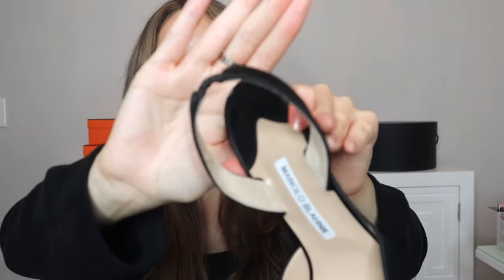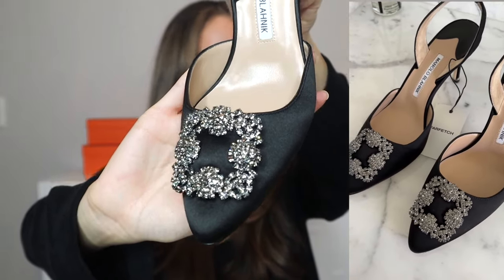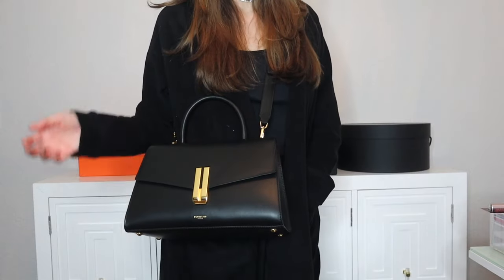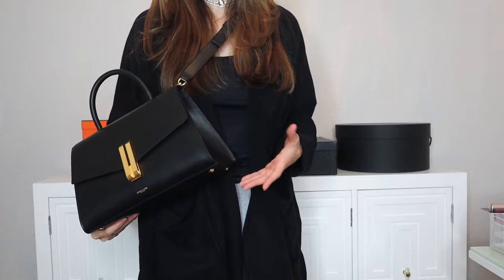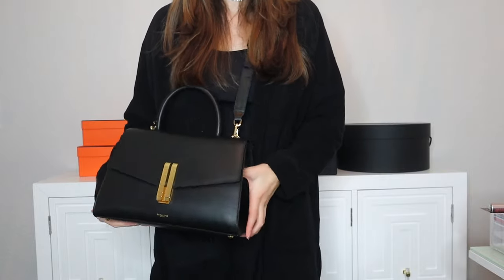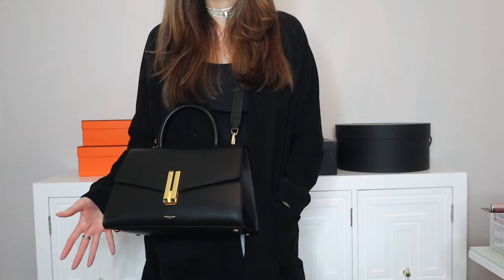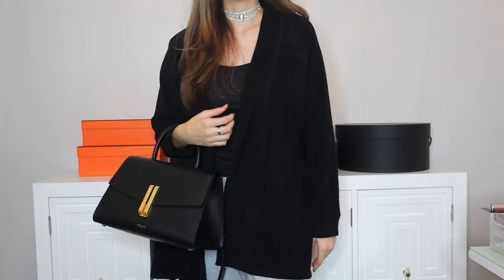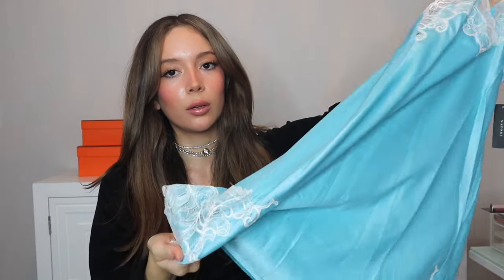Luxury Haul | FARFETCH, Givenchy, Manolo Blahnik, Zimmerman, Rimowa, Camilla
Longchamp Le Pliage Filet tote bag

RIMOWA Women's Black Hybrid Cabin S Suitcase in black gloss

Givenchy chunky sole Chelsea boots

STELLA MCCARTNEY Chemise: sold out

NATORI ENCHANT LACE TRIM CHEMISE
NATORI Cardigan: sold out

Larroudé Ibiza Mule in Multicolor Metallic Leather: sold out

Clergerie Paris TAFI BOOTS, BLACK / JAPAN PRINTED SCARF - CLERGERIE BY CHUFY

Tom Ford Rose D'Amalfi Eau De Parfum

Caudalie Premier Cru Anti Aging Cream Moisturizer
Caudalie Premier Cru Anti-Aging Serum
Caudalie Premier Cru Dark Circle Correcting Eye Cream

Laura Mercier Translucent Loose Setting Powder Jumbo

Givenchy Beauty:
Limited Edition Lunar New Year Prisme Libre Loose Powder
Lunar New Year Le Rouge Deep Velvet Lipstick
Le Soin Noir Cleanser
Le Soin Noir Lifting Serum
Lip Liner, Color: 2 Brun Createur - natural beige
Khol Couture Waterproof Retractable Eyeliner
Mini Prisme Libre Loose Powder
Le Rouge Sheer Velvet Lipsticks